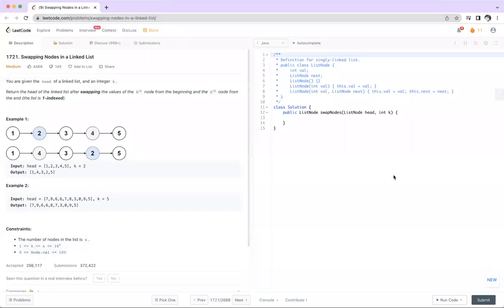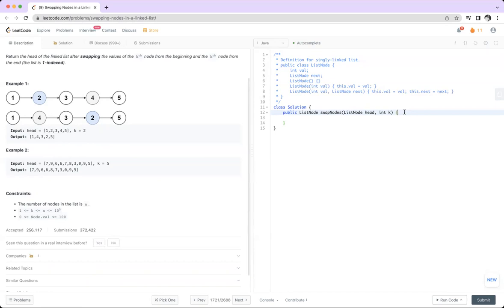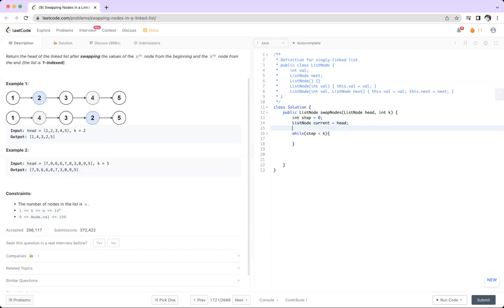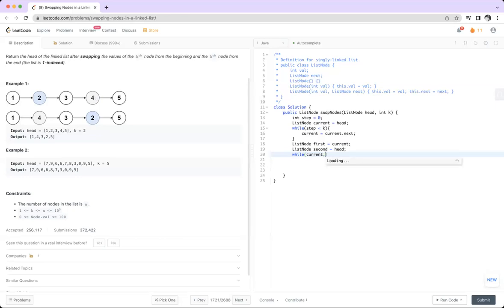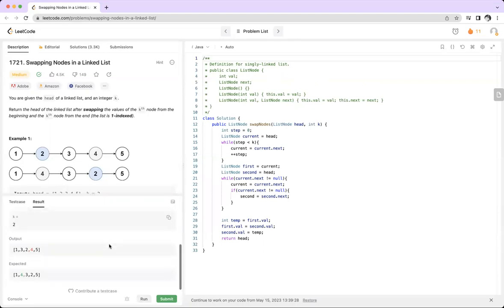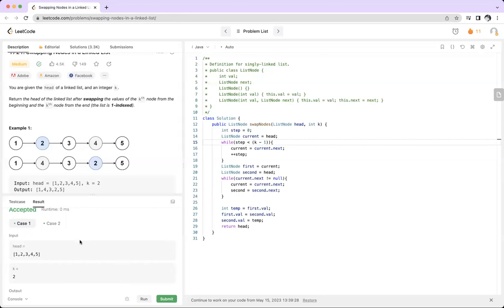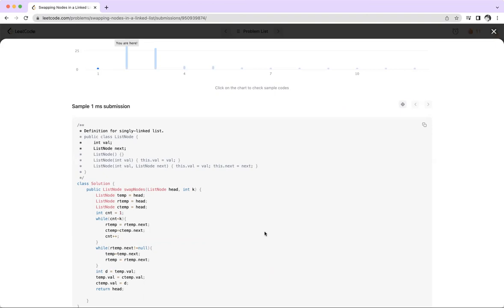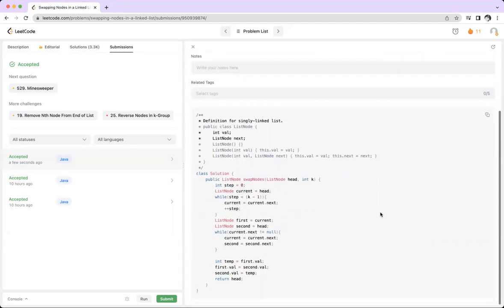1721. Swapping Nodes in a Linked List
Efficient solution to solve the problem of Swapping Nodes in a Linked List